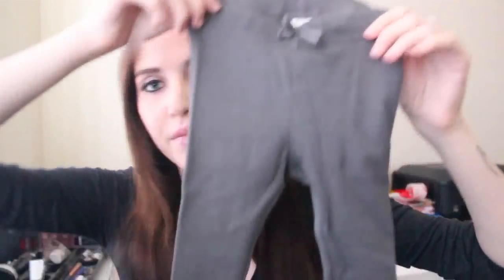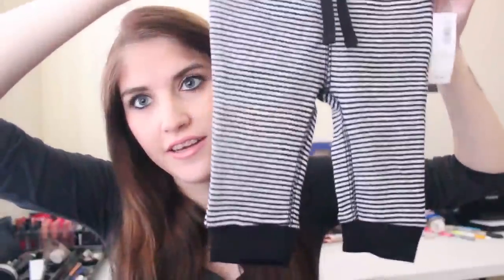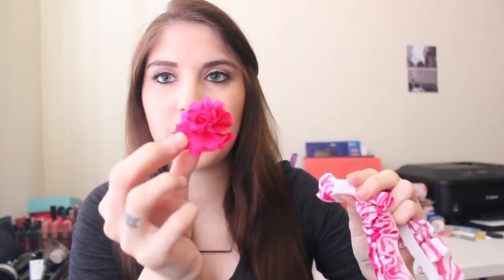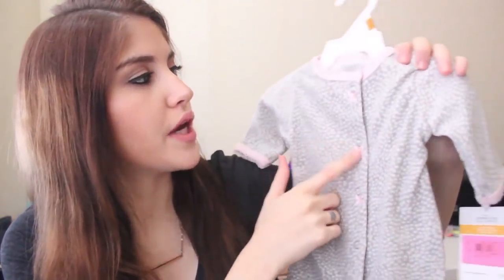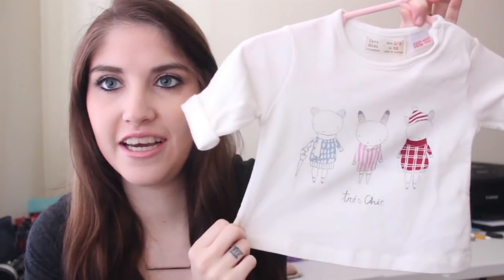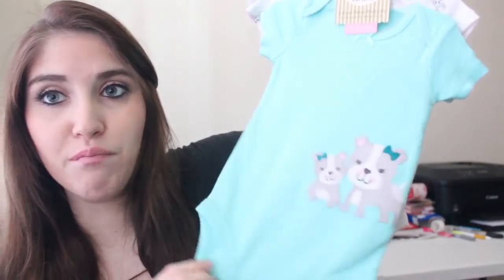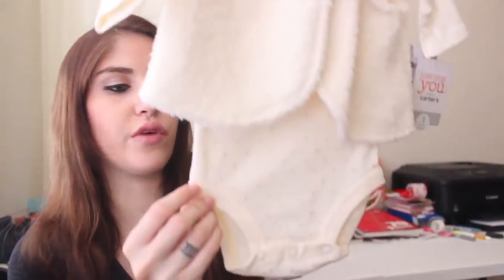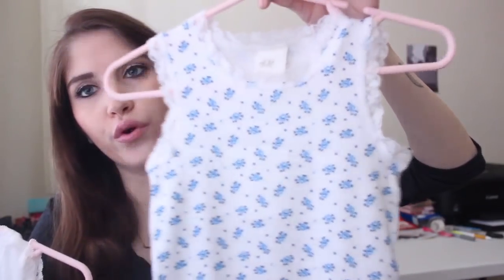Baby Girl Clothing Haul ❤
On my nails: Nothing
My shirt is from: Old Navy
My necklace is from: Olia Box
On my lips: MAC Lipstick in Cremecup & Laura Mercier Lip Glace in Bare Pink